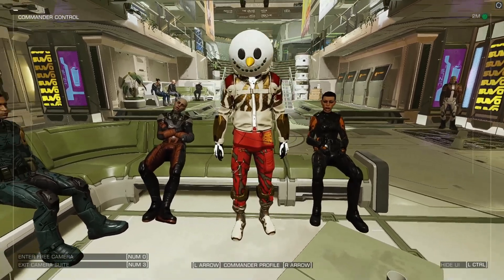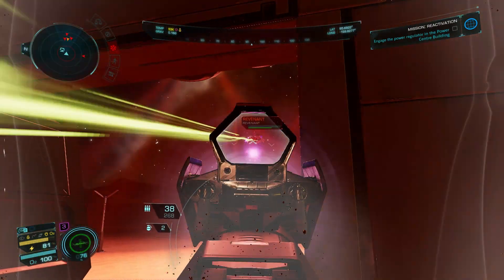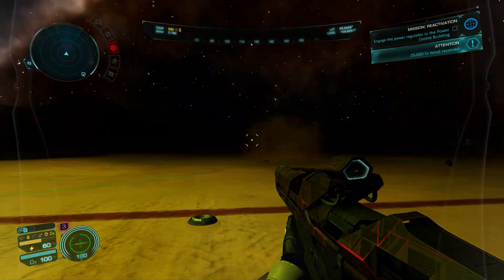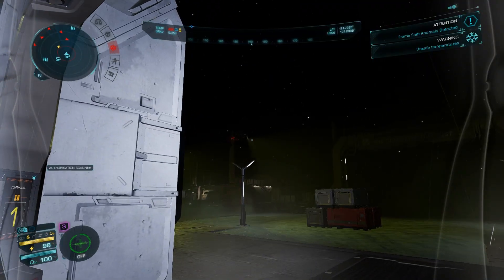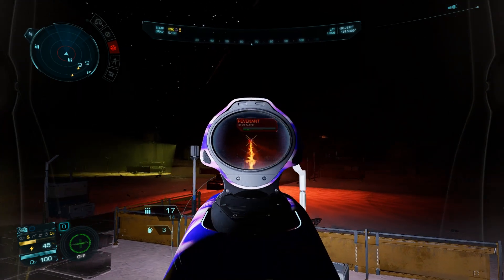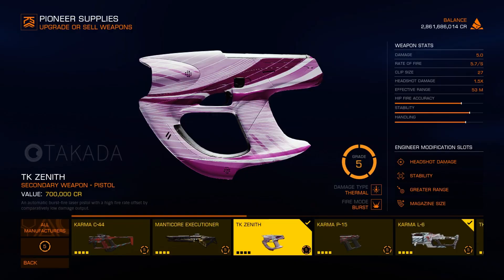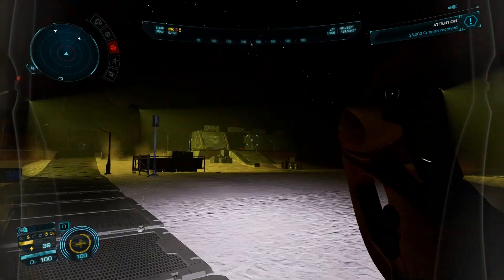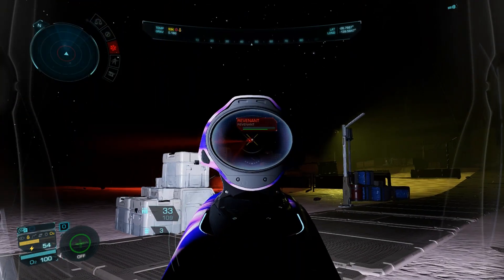Anti -Thargoid Drone Weapons |Best and Worst| Elite Dangerous: Odyssey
What are the best weapons for killing thargoid drones? You may be surprised!

If you are looking for mission guides or engineering guides for  Elite Dangerous for Odyssey, have a look through the following playlist.